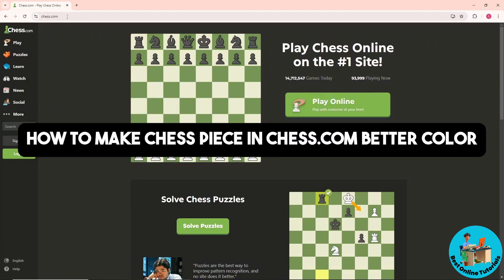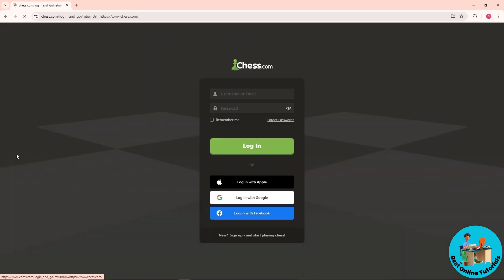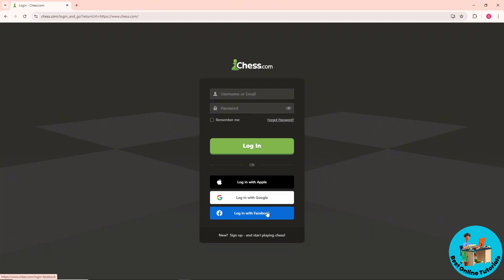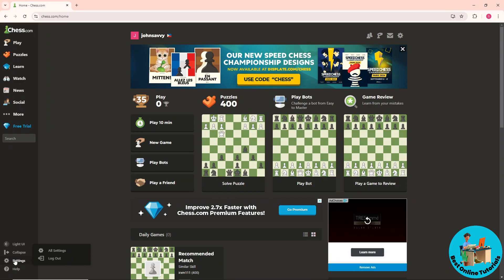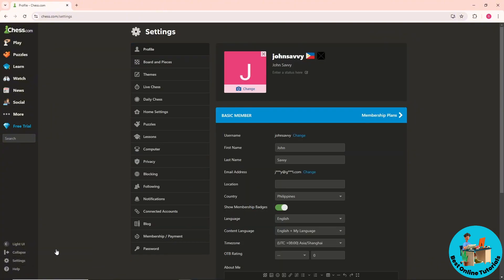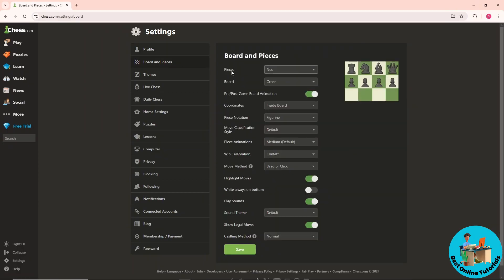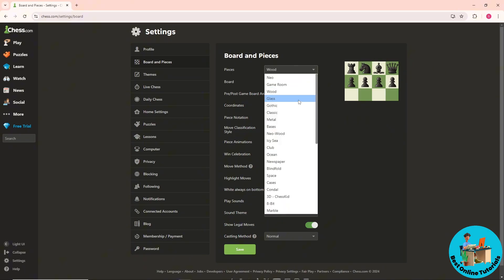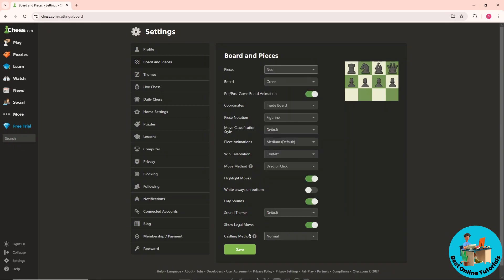How to make chess piece in chess.com better color (Easy) 2025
How to make chess piece in chess.com better color (Easy)

In this video we show you how to change color of your pieces in chess.com. Watch this video if you want to learn how to change chess.com theme and piece color.